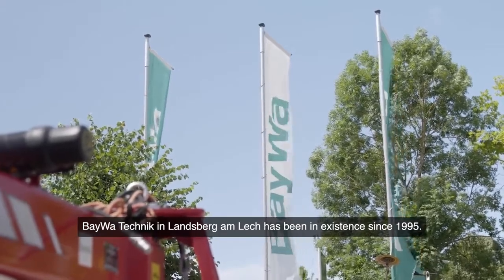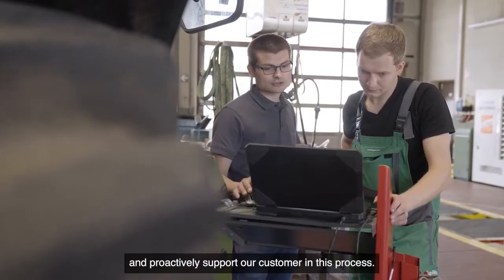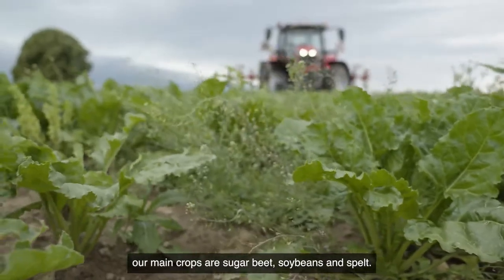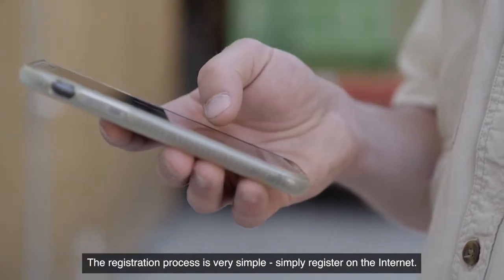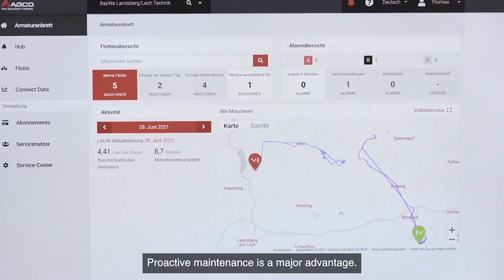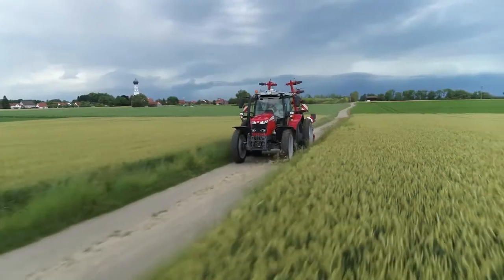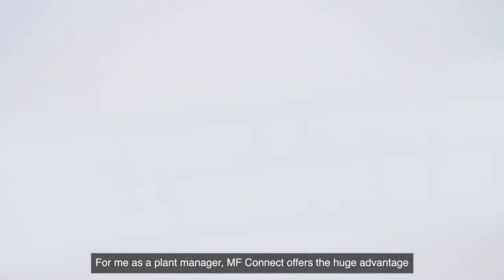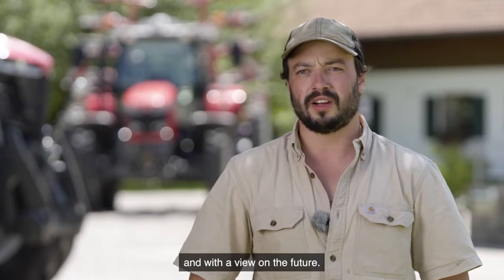Massey Ferguson dialogue replacement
I re-voiced the farmer in this customer testimonial video.